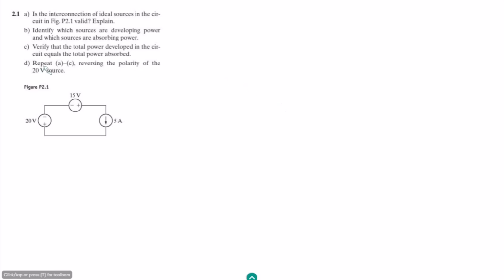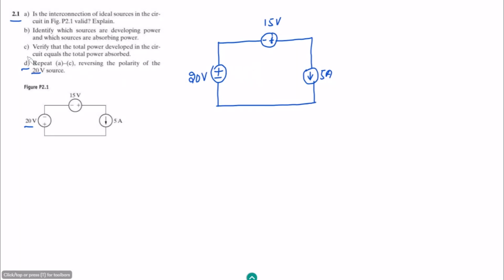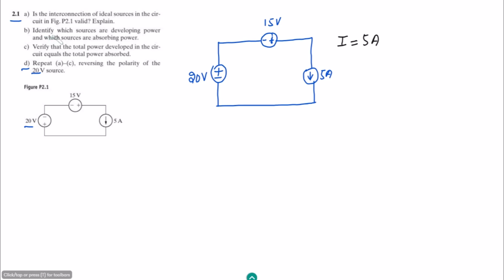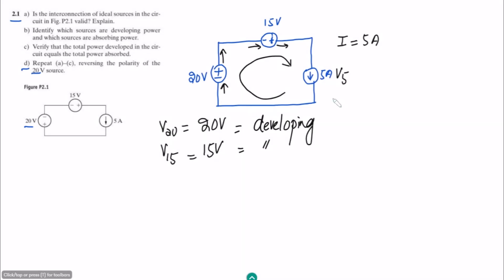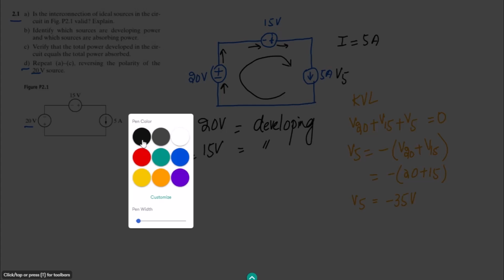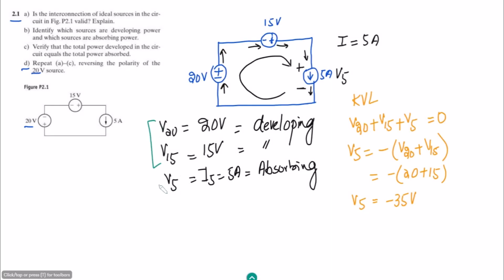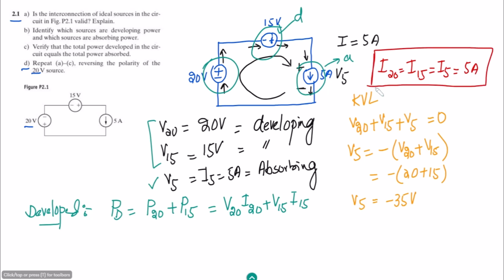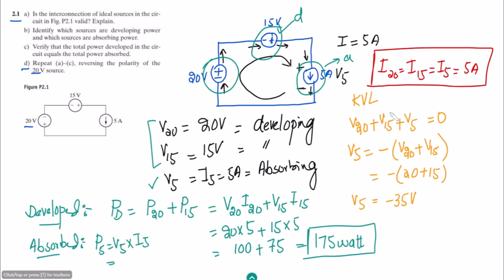2.1 (d): Valid Electric Circuits – Electric Circuits by Nilsson (Voltage & Current Source Analysis)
🔌 Welcome back, engineers and circuit enthusiasts! 🚀 In this video, we tackle **Problem 2.1**  part (d) from **Chapter 2** of **Electric Circuits by James W. Nilsson & Susan A. Riedel**, one of the most renowned textbooks in circuit analysis.

• How to determine the validity of connecting ideal voltage and current sources in a loop after reversing the polarity of the original circuit
• Identifying which sources are delivering power and which are absorbing it
• Verifying power balance using real calculations
• Exploring the effect when reversing the polarity of a voltage source—and understanding why power still balances

Happy Learning :-)